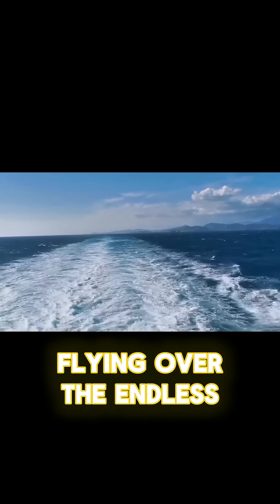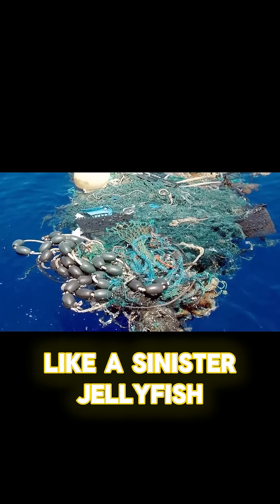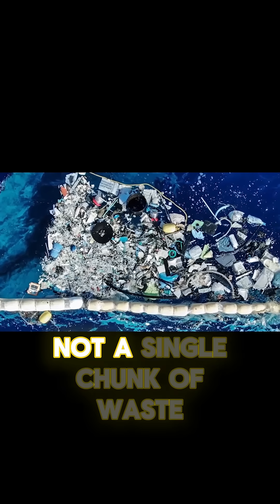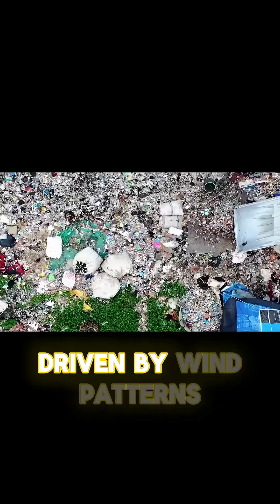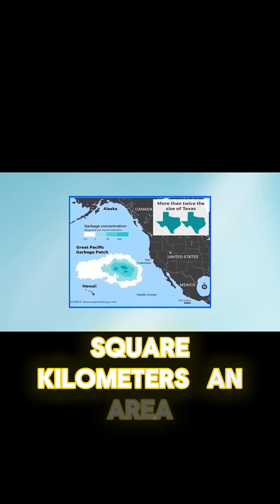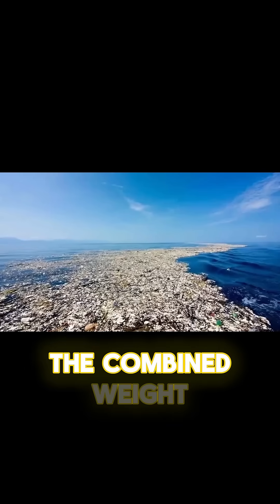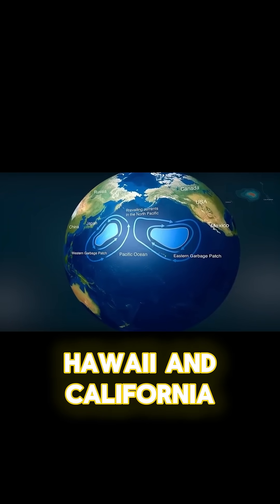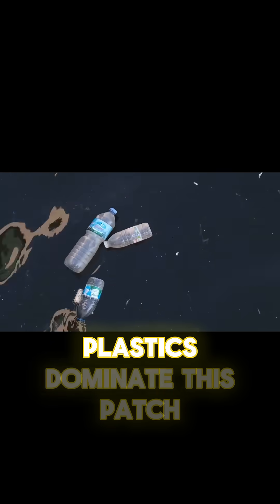Discover the Shocking Reality of the Great Pacific Garbage Patch's Massive Plastic Swirl!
Welcome to Exploration Earth, your one-stop destination for all things related to our planet and the environment. Our channel is dedicated to bringing you the latest updates, news, and research on topics such as plastic pollution, climate change, and natural disasters.
Join us as we explore the Great Pacific Garbage Patch, learn about the devastating effects of plastic pollution on our oceans, and follow the progress of innovative solutions such as The Ocean Cleanup. We'll also keep you informed on the latest developments in climate change research, including updates on the Doomsday Glacier and global warming trends.
Stay up-to-date on the latest weather patterns and water shortages, including updates on the California drought and the U.S. drought monitor. We'll dive into the science behind rainstorms, atmospheric rivers, and other weather phenomena, and examine their impacts on our planet.
At Exploration Earth, we believe that knowledge is power. Join us in our mission to educate, inform, and inspire action to protect our planet for future generations.